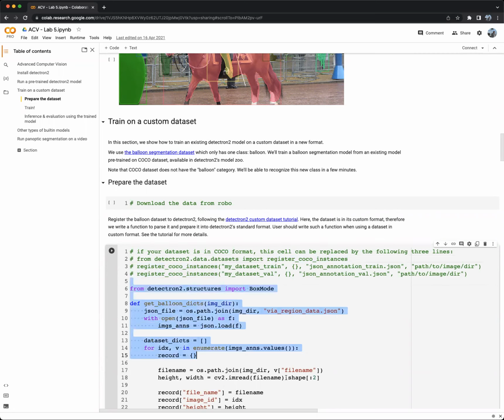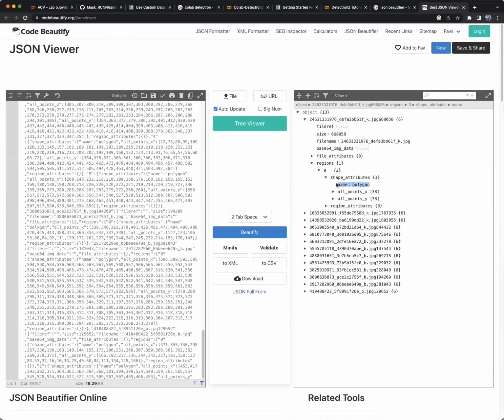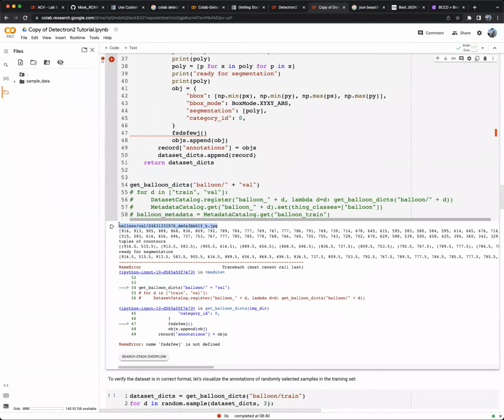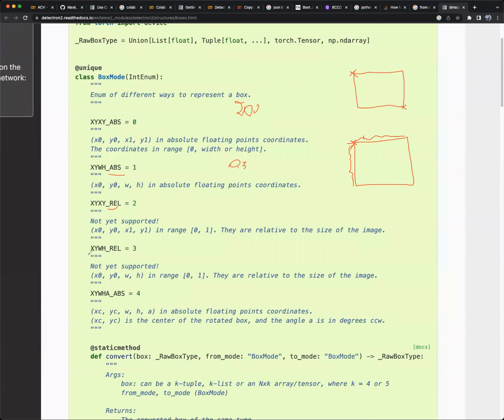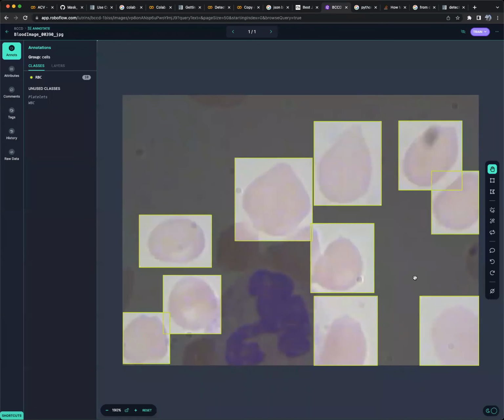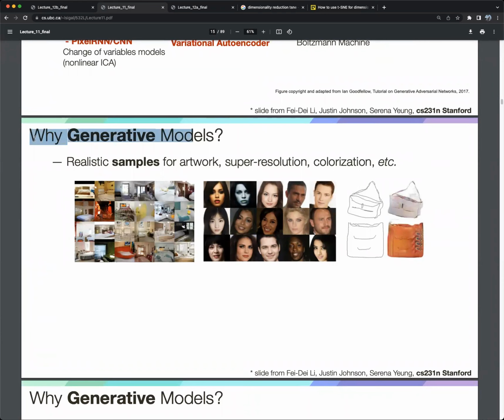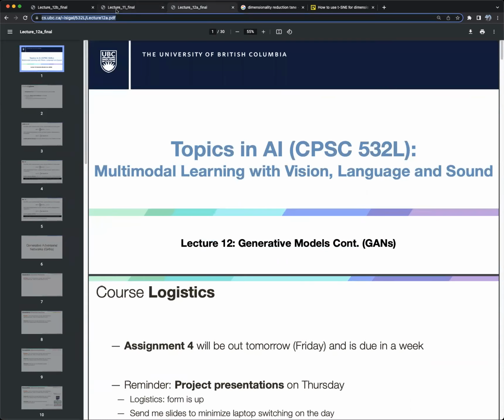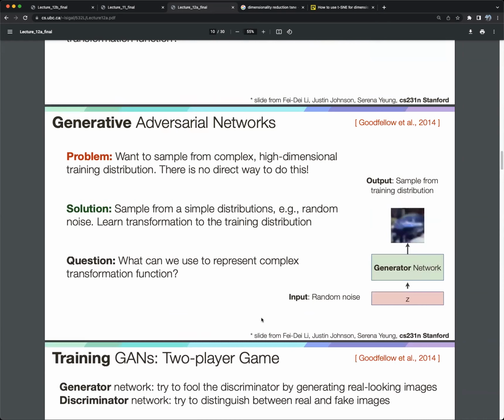Segmentation 2 - Applied Machine Learning